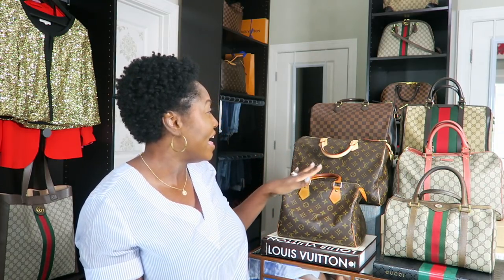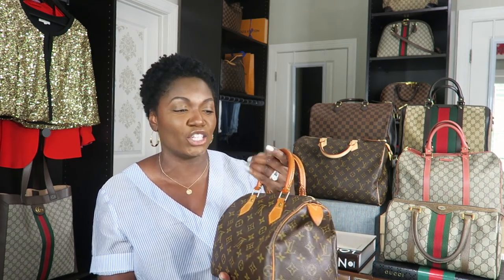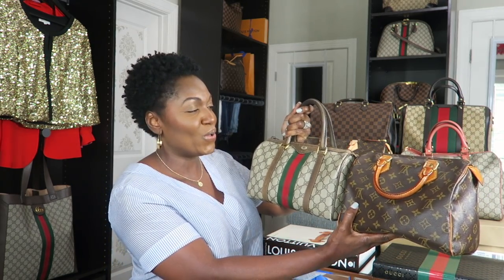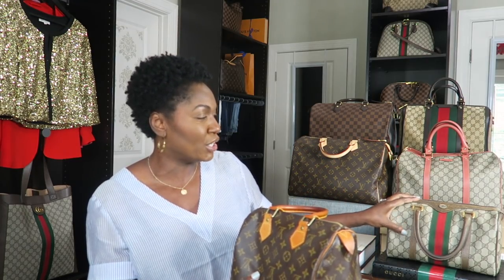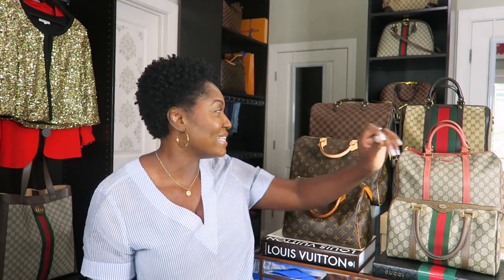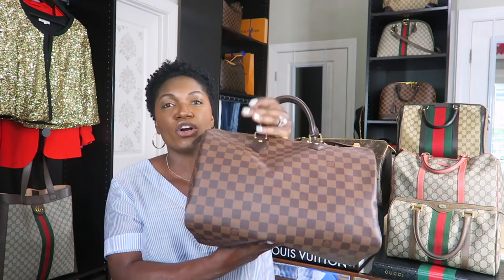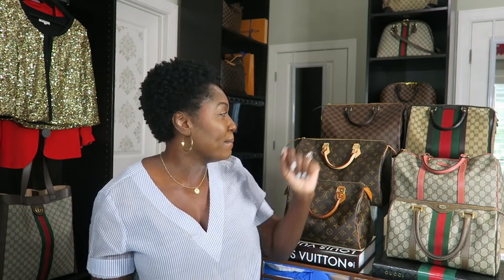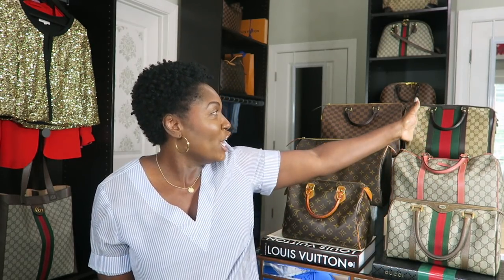WHICH SHOULD YOU BUY | GUCCI BOSTON BAG vs LOUIS VUITTON SPEEDY | BATTLE OF THE LUXURY BRANDS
HI GUYS! THANKS FOR STOPPING IN FOR ANOTHER BATTLE OF THE BRANDS!

TODAY I WILL BE COMPARING THE GUCCI BOSTON BAG TO THE LOUIS VUITTON SPEEDY!

FOR MORE LUXURY BRAND VIDEOS~ BE SURE TO CHECK OUT THE LUXURY BAG PLAYLIST ON MY CHANNEL.